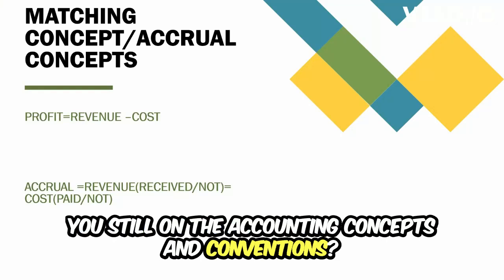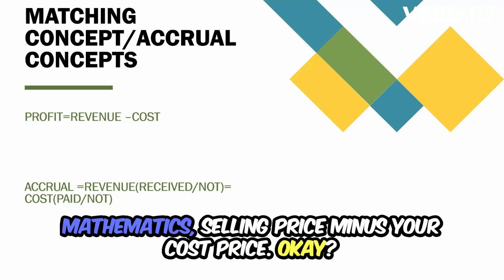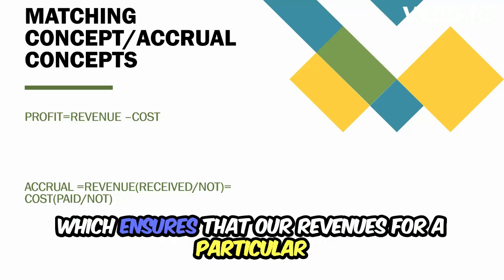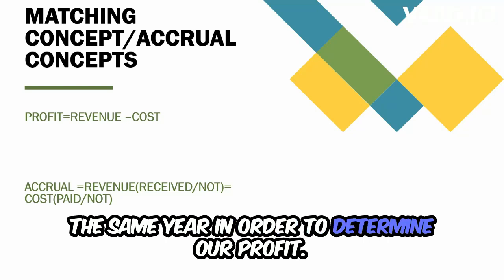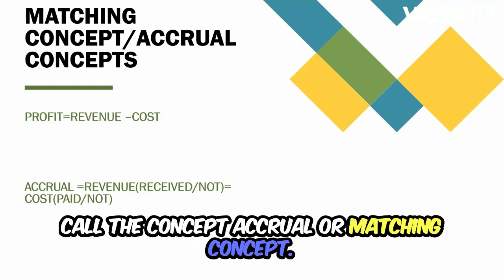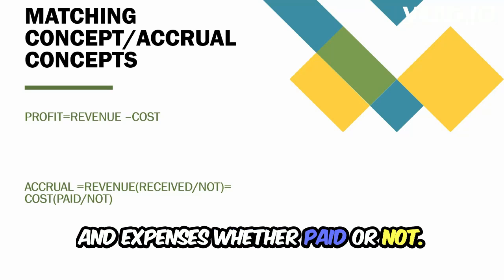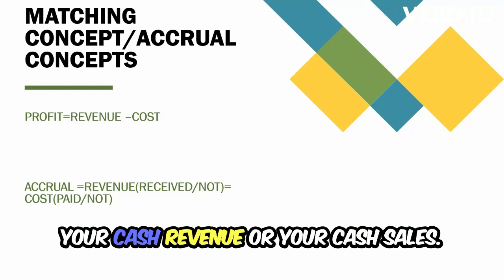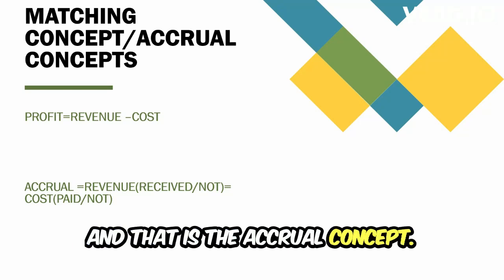MATCHING,ACCRUAL & PERIODICITY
Matching, Accrual and Periodicity